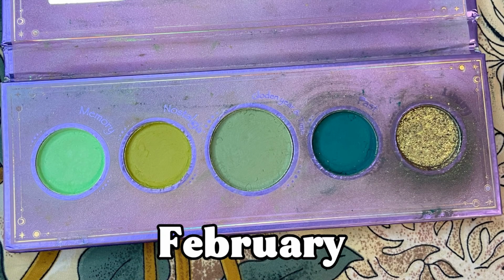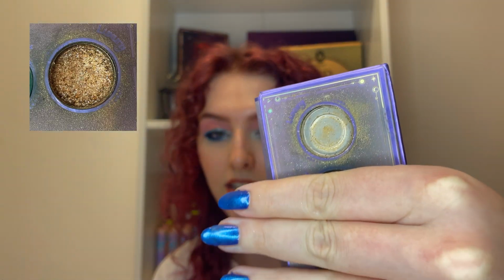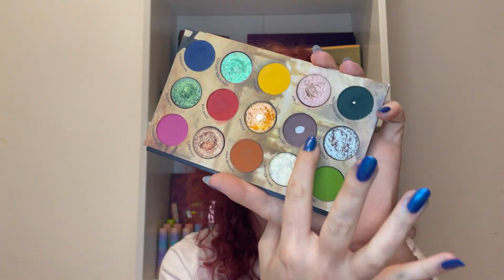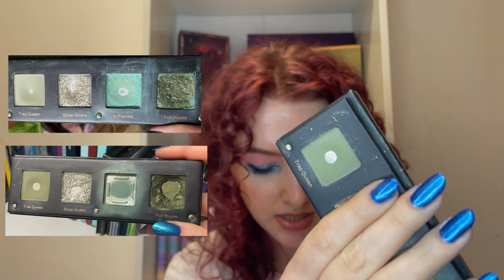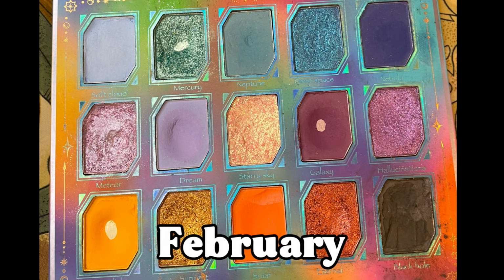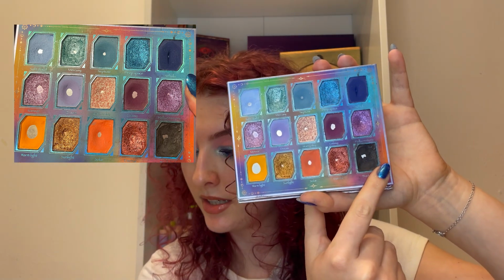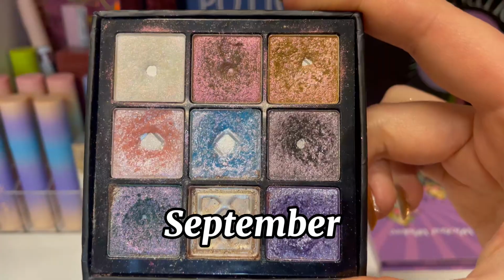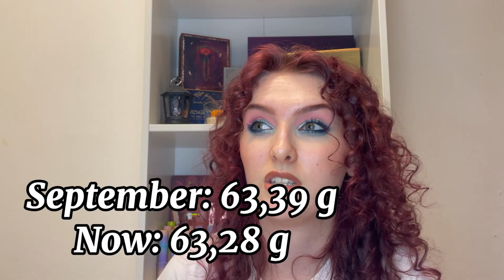Pan Those Palettes | Update 6 | Sascha's makeup room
Hello everyone, today we are gonna be focusing on palettes and I want to use up or hit pan on in 2025

Here are all the products mentioned:
Oden's Eye Merry Christmas  and christmas Eve (discontinued)